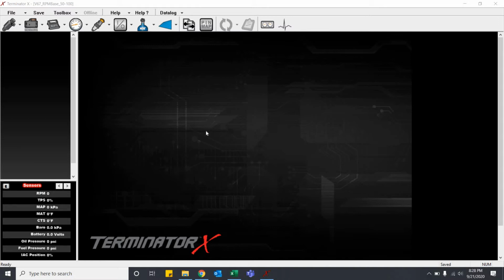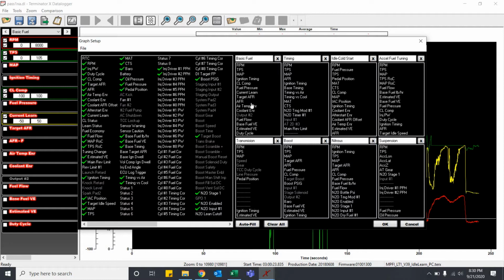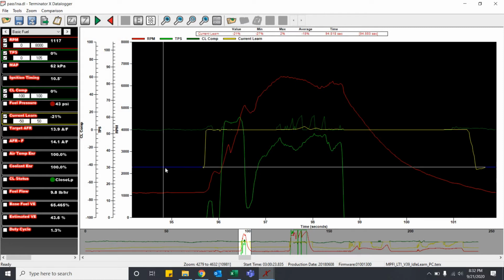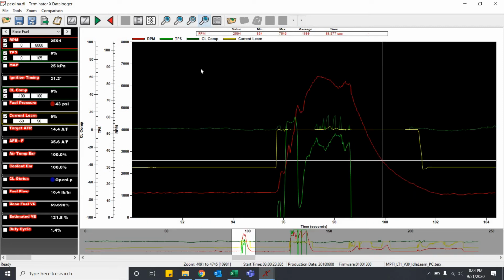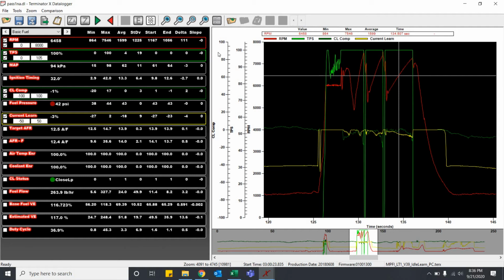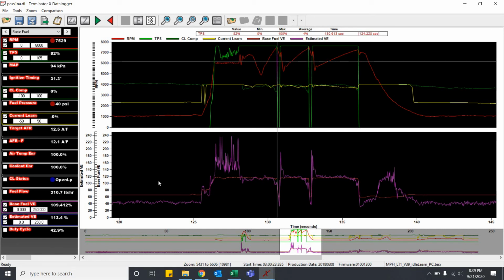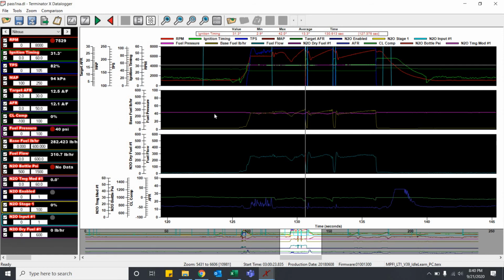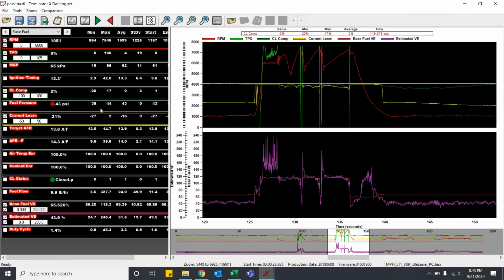Holley Terminator X Basic Datalogging Overview